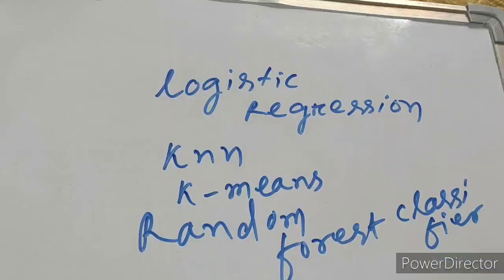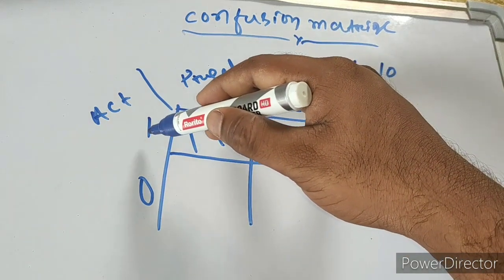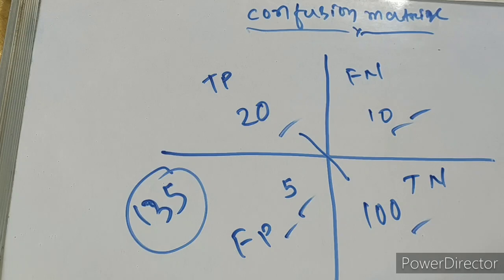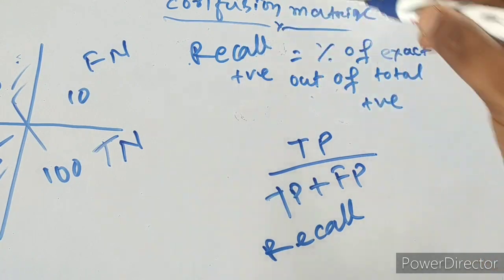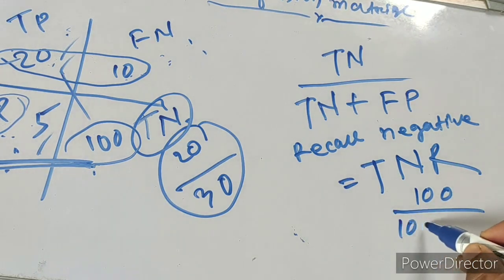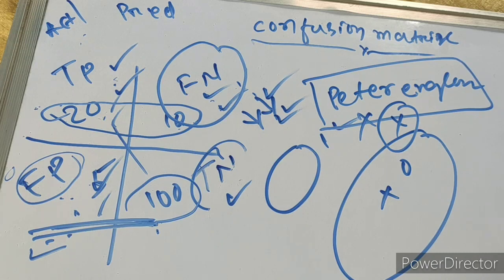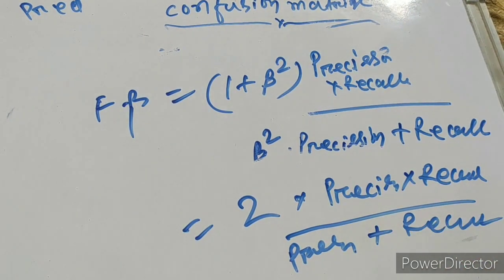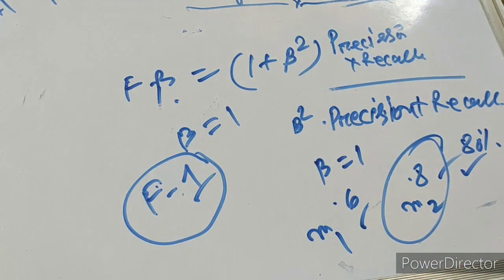Confusion matrix, true positive rate, precession, recall, f beta score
In this video confusion matrix, true positive rate, precision, recall and f beta score explained from machine learning